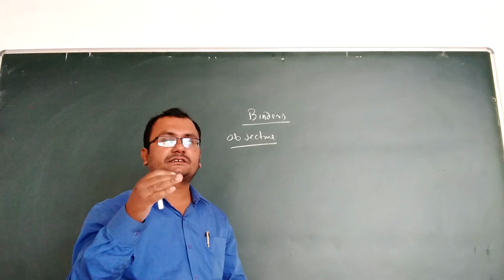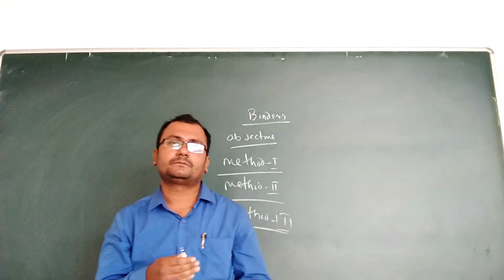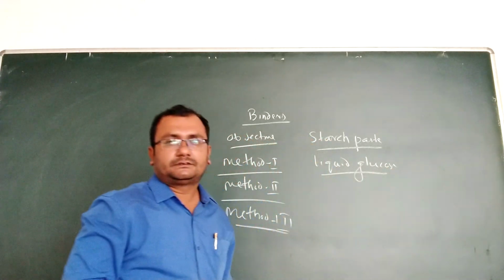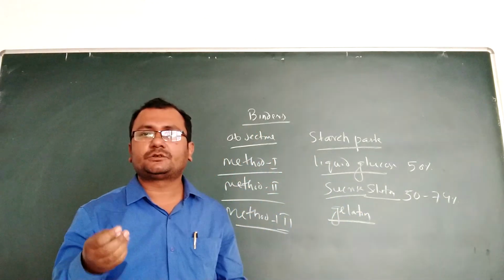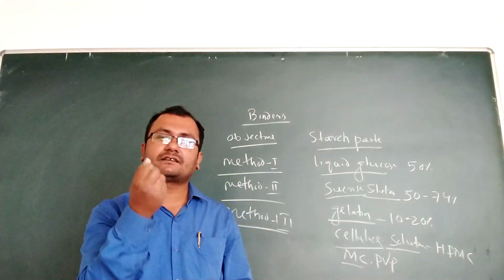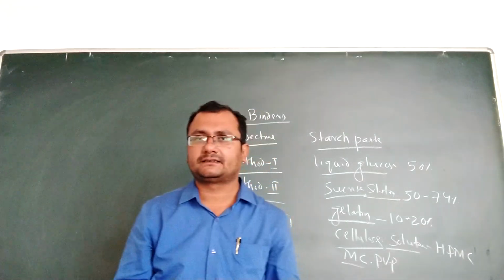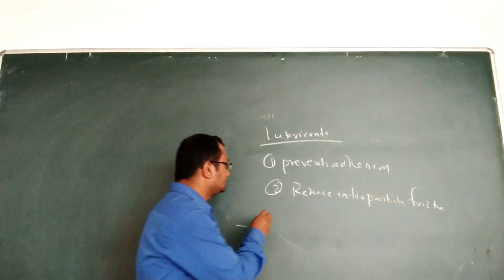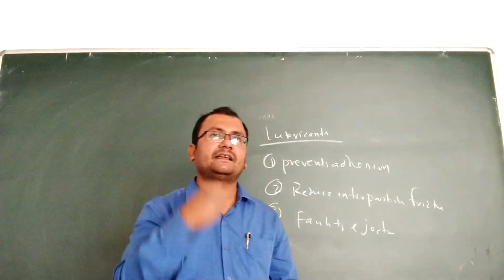binders in tablets